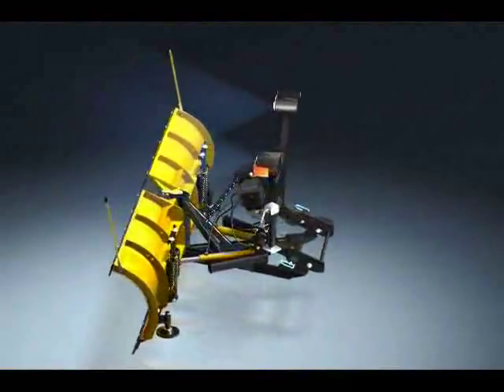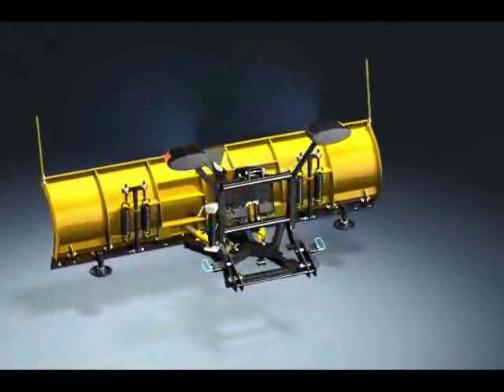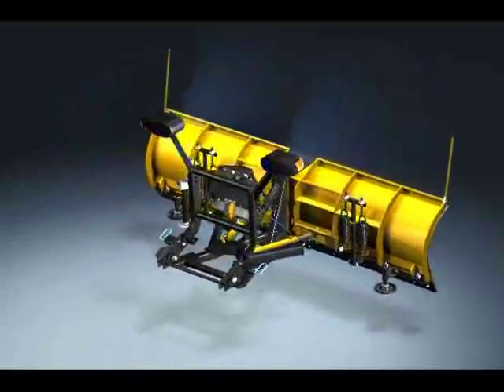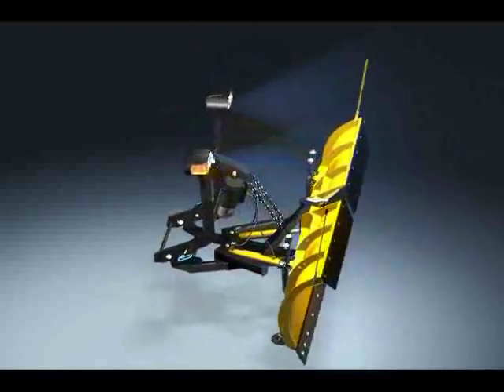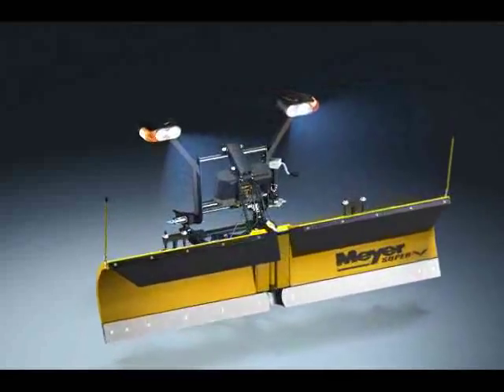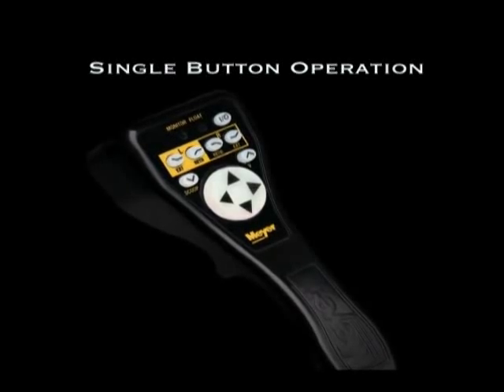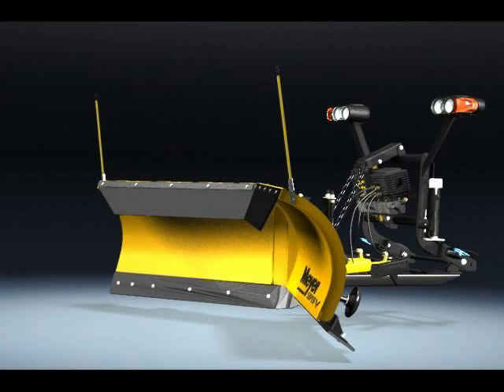Super-V Plow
Meyer's Super-V2 is a contractor v-plow for 3/4+ ton vechicles. It cleans up to 62% more than a standard v-plow and provides excellent snow rolling and throwing action.